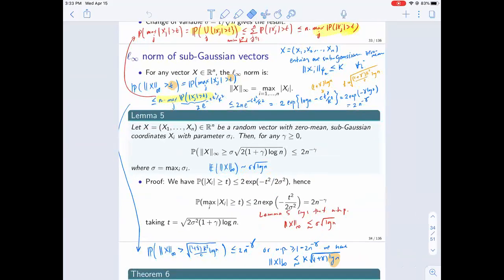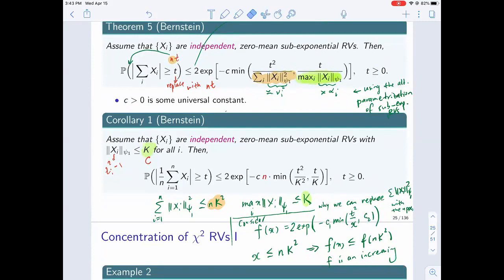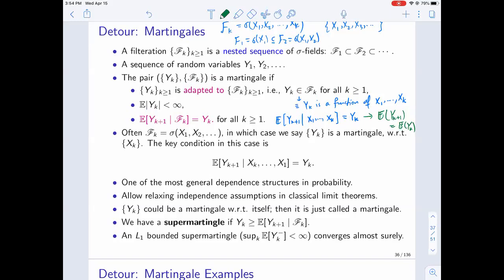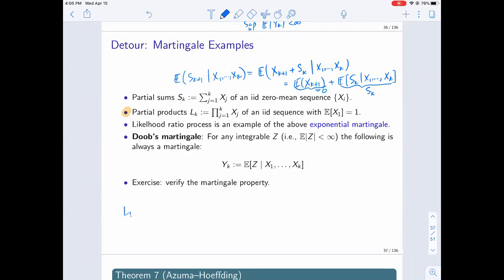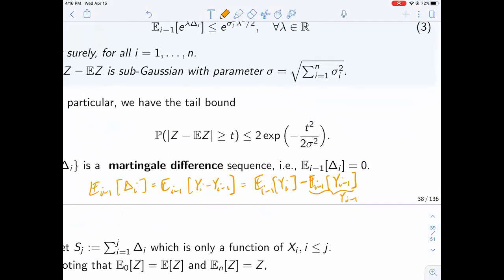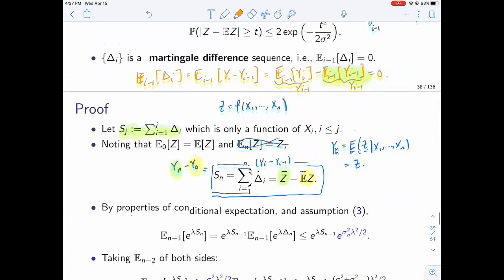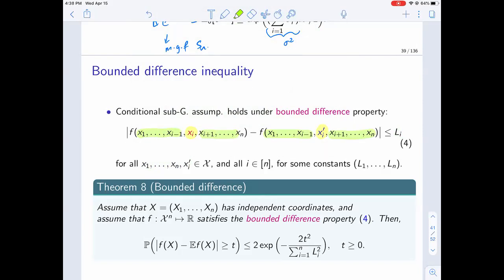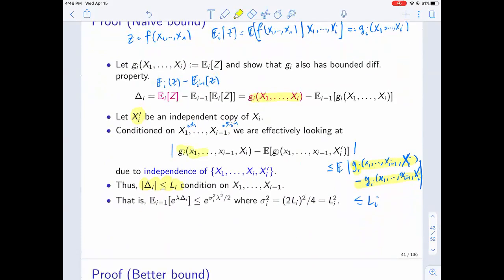STATS 200C: High-dimensional Statistics: Lecture 6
- Martingales
- Azuma--Hoeffding inequality
- Bounded difference inequality